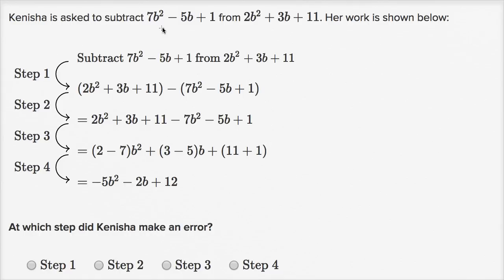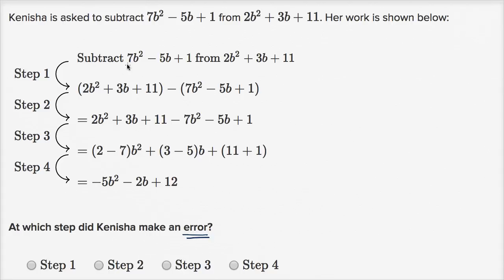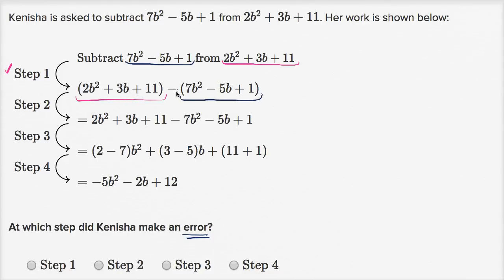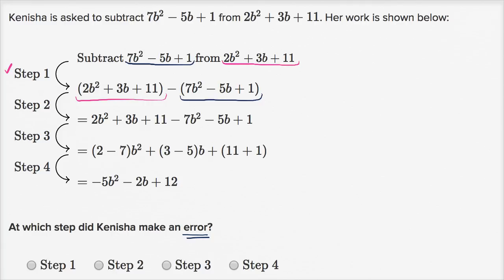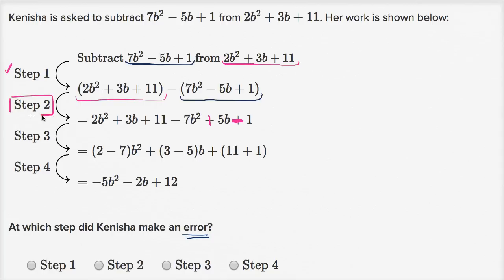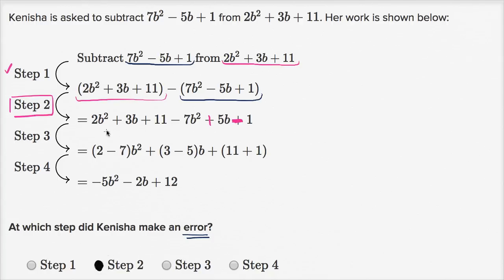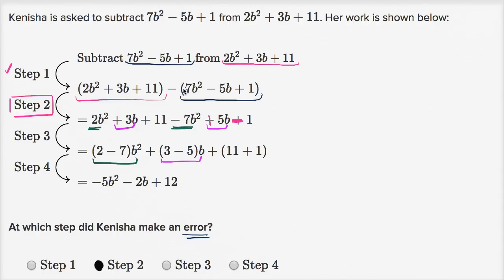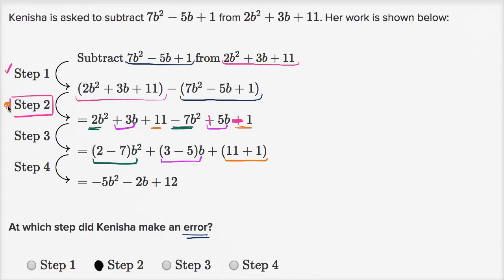Finding an error in polynomial subtraction | Mathematics II | High School Math | Khan Academy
Courses on Khan Academy are always 100% free. Start practicing—and saving your progress—now

Sal analyzes a polynomial subtraction process to find the step that has an error.